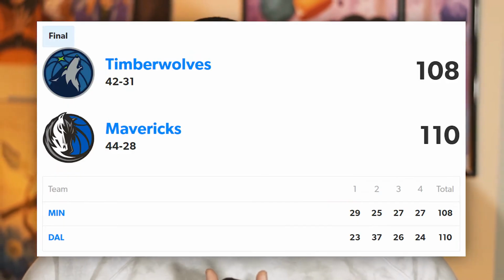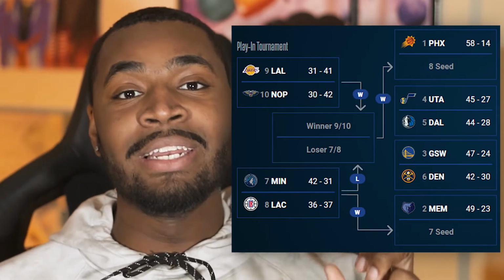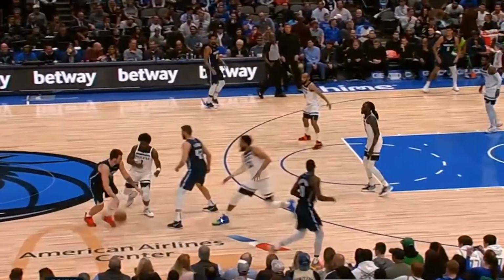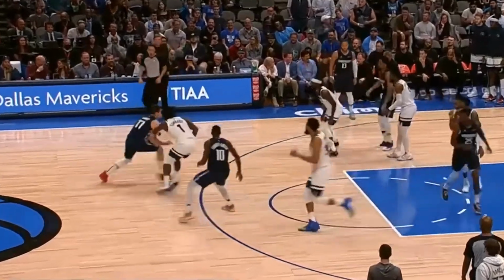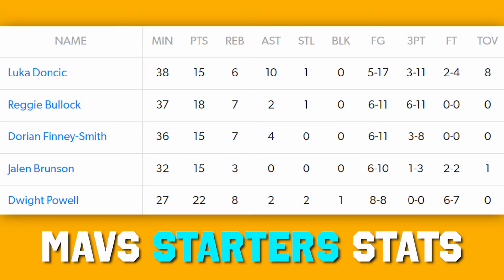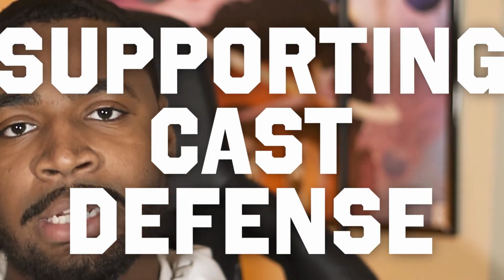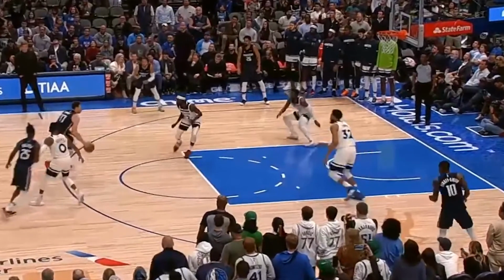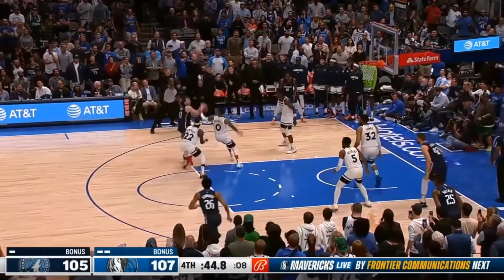Luka Dončić is a Savant Despite Good Timberwolves Defense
On March 21, 2022, the Timberwolves faced off against the Mavericks in a thrilling Western Conference matchup. Both teams played some good defense, both teams had big moments, and both teams had runs that made this game incredibly interesting.

Luka Doncic made big plays in the 4th quarter and Karl Anthony Towns had himself a solid game. Overall, good good game